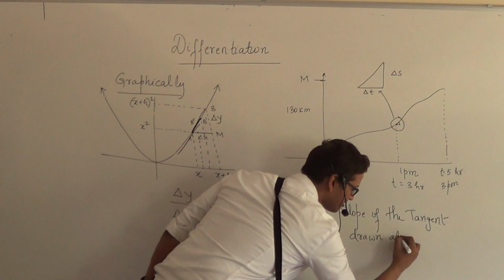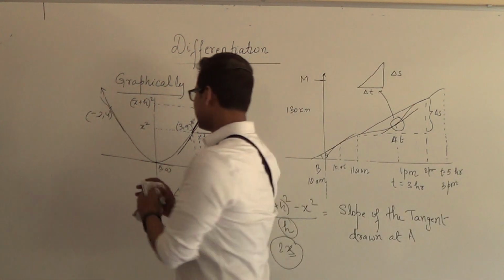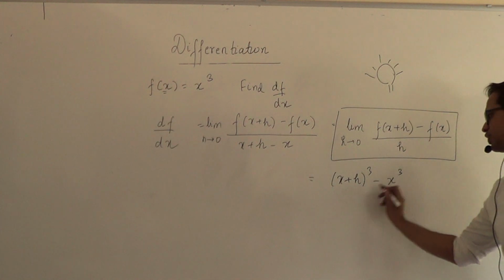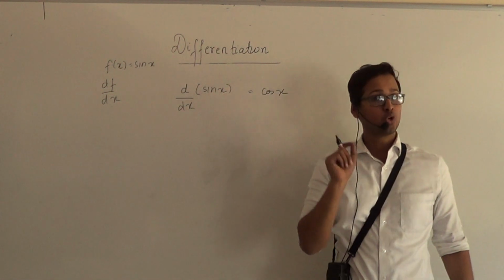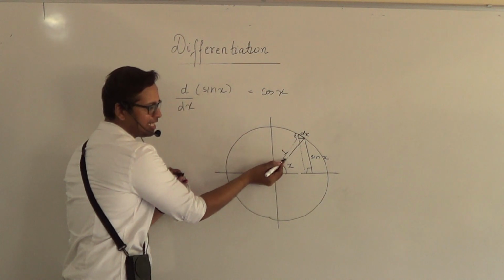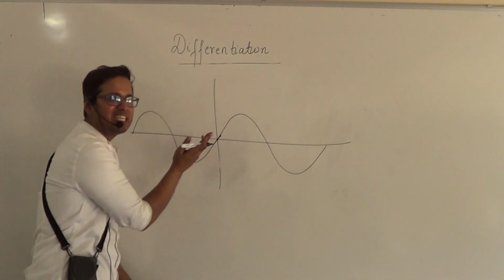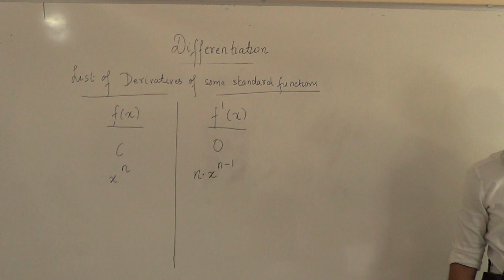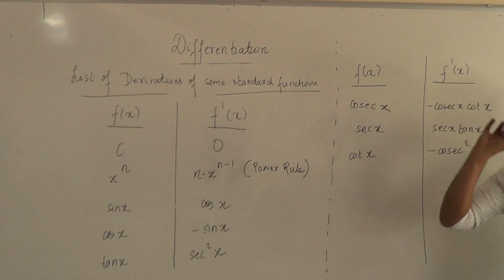Introduction to Calculus - Differentiation-II